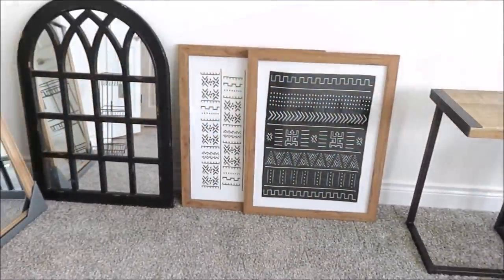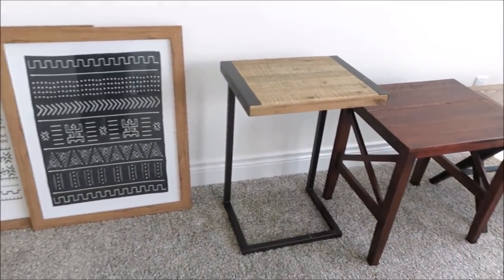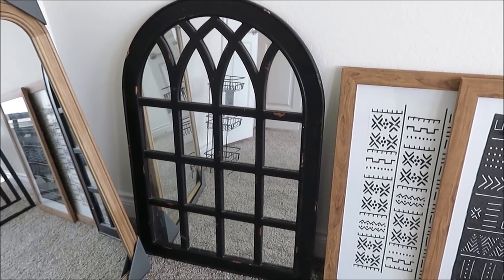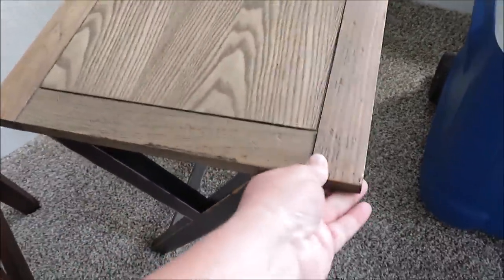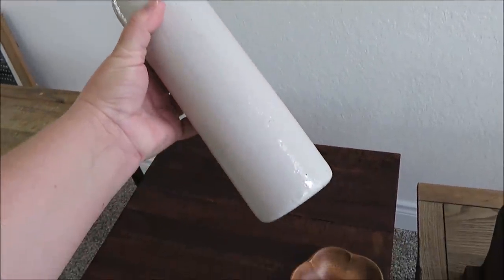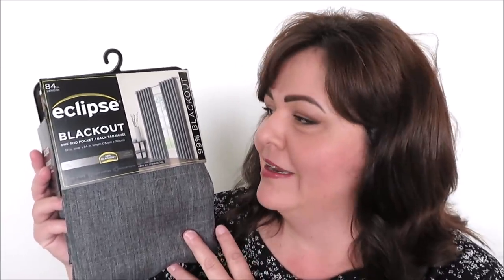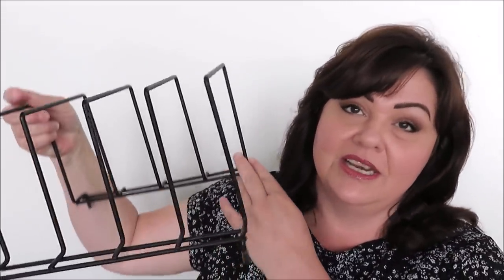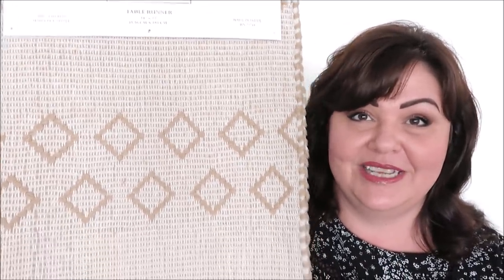BIG DECOR HAUL | TARGET, THRIFTED DECOR & MORE!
Hi friends! So, I have been SHOPPING LOL! Today's Decor Haul includes things from Target, Home Goods, Ross, DD's, Burkes, ROSS, Off er Up, Facebook Marketplace, and MANY THRIFT STORES! Enjoy!

WALMART SHOP WITH ME & NEW DOLLAR SECTION | COME WITH ME TO THE BIGGEST WALMART I'VE EVER SEEN!!!